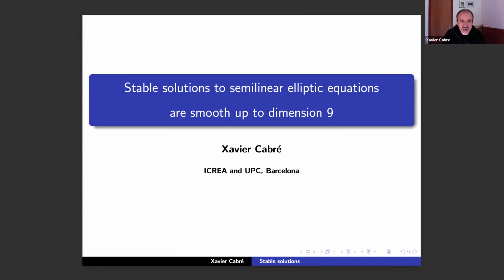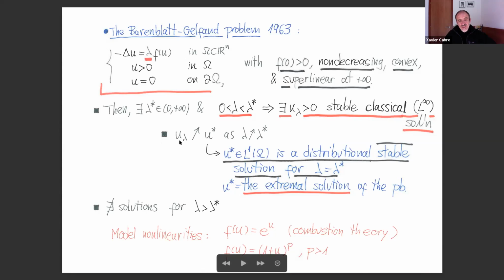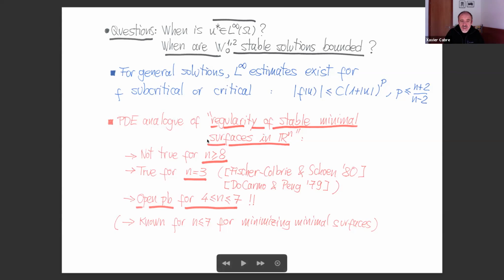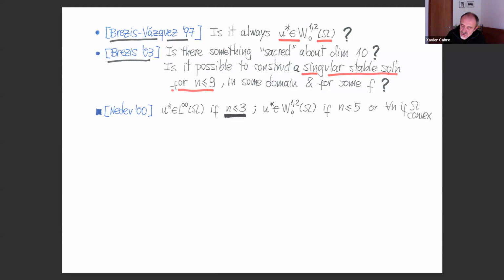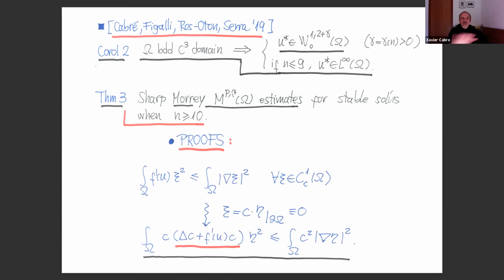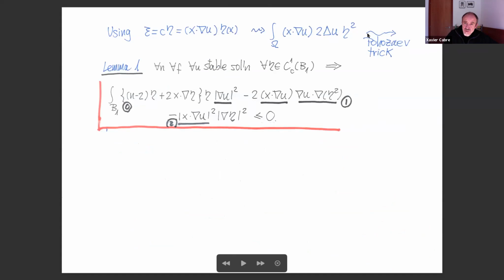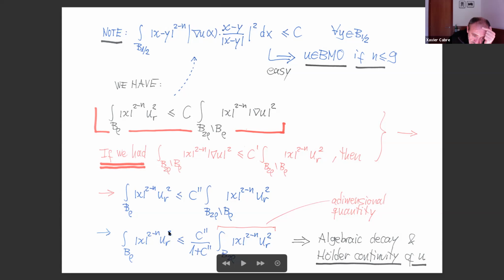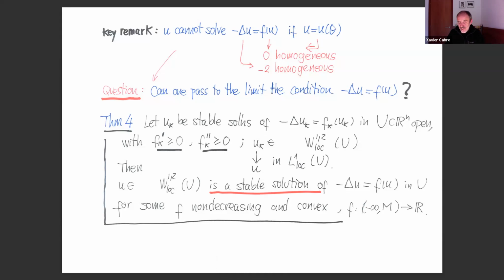23 February 2021 - Xavier Cabré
Stable solutions to semilinear elliptic equations are smooth up to dimension 9